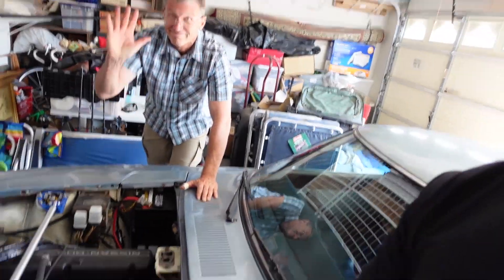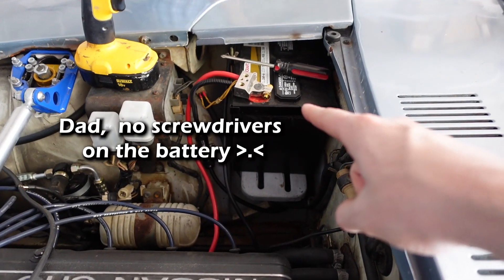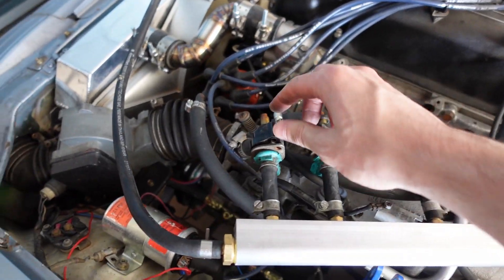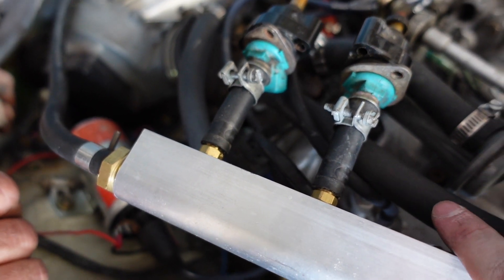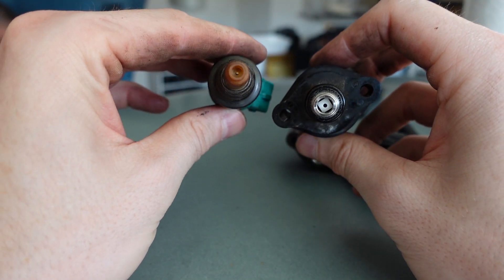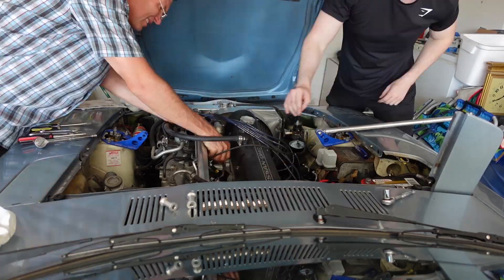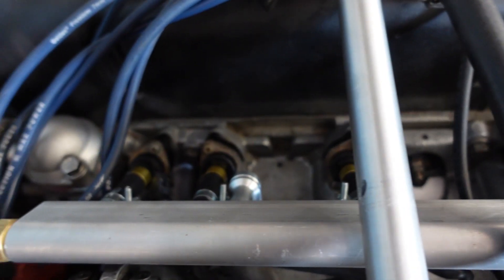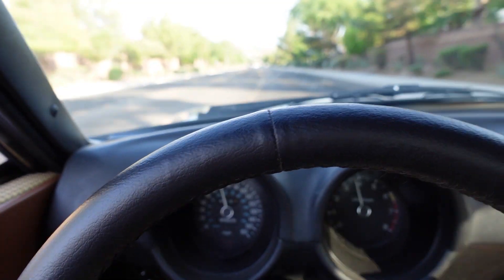DIY DATSUN 280Z FUEL INJECTOR REPLACEMENT| How to change fuel injectors on a Datsun 280z (1978)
In this video I'll be vlogging some maintenance on the Datsun 280z, we'll be changing the fuel injectors and fuel filter with my Dad!

Join me on a day of maintenance on our 1978 Datsun 280z. Over the last six year's we've been restoring our Datsun, and changing fuel injectors is something we've been putting off for a long time. It's finally time to replace these old fuel injectors and we're hoping that it will help us reduce fumes in the cabin, and maybe fix a ticking noise coming from the engine bay.

Most of my tools are currently at my dads house, so just like many Sundays before this, we'll need to travel there to get the job done.

Changing the fuel injectors is a fairly easy job, first thing you'll want to do is disconnect the battery to avoid any sparks while working on the fuel system. We got our fuel injectors from Motorsport Auto (MSA), we chose brand new injectors over refurbished. Remember to transfer the old plastic seats and flanges to your new injectors before installation, and keep track of all the rubber o-rings. Next you disconnect the fuel rail and remove the old injectors, following that it's pretty simple, replace with new injectors and put the whole car back together. It's always a good idea to change the fuel filter when you do work on a car's fuel system, so remember to buy one of those too.

After the job was complete, the car had reduced fumes coming from the engine bay but that loud ticking noise coming from the engine was not fixed. Listen to the clip a the end of the video to help me diagnose to problem!

Thanks for taking the time to watch this video and let me know if you have any questions or feedback, I'd love to hear from you!